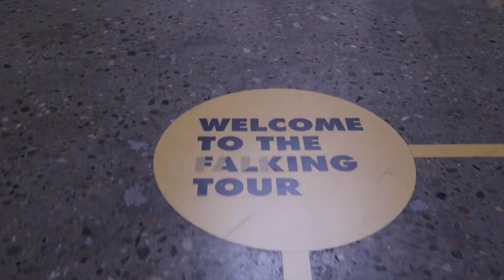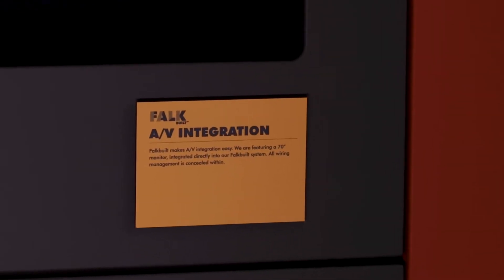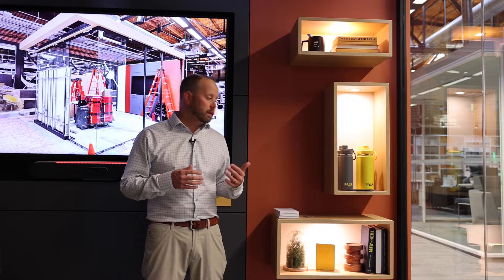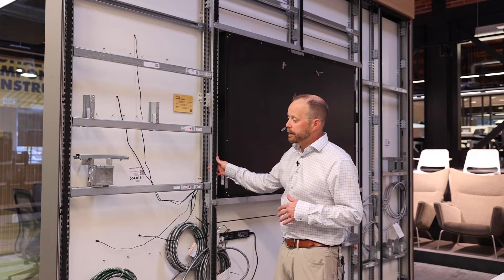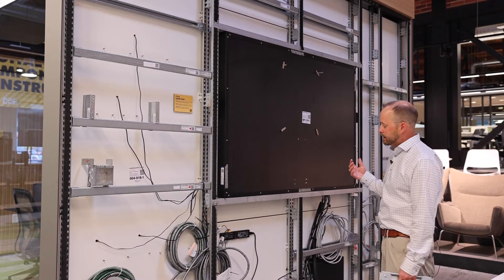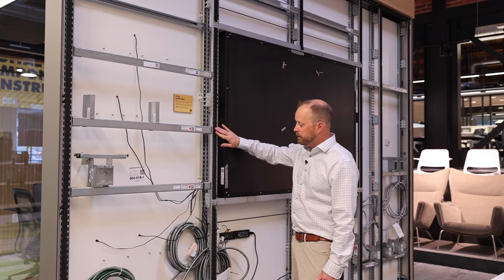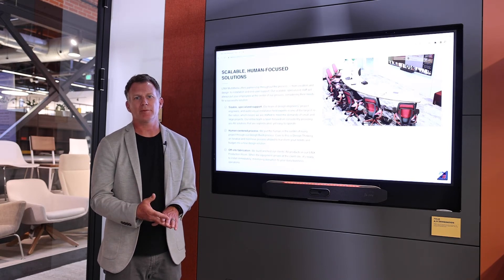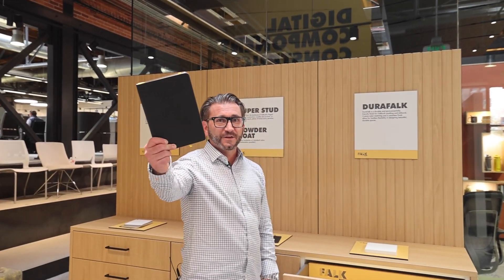Falkbuilt + Elements Multi-Studio Solution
Welcome to the Falking Tour! Join us as we take a deep dive into the fascinating process of combining digital component construction, furnishings, audiovisual technology, and experiential design to create a stunning, efficient, and fast build.

In this video, we explore how the studios of Elements came together seamlessly to build a Falkpod with demountable partitions, integrated technology, furnishings and experiential graphics.

Falkbuilt is revolutionizing the construction industry, offering unparalleled speed, precision, and innovation. From state-of-the-art digital modeling to cutting-edge audiovisual integration, we uncover the secrets behind some of the most impressive builds in the world.